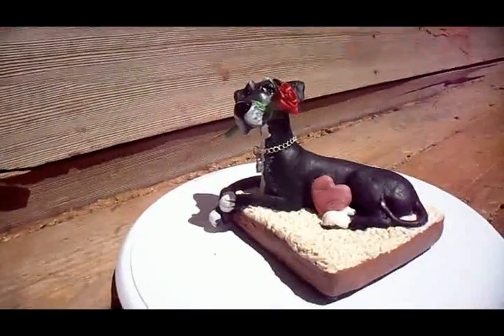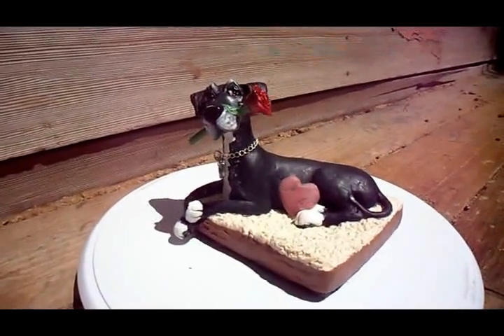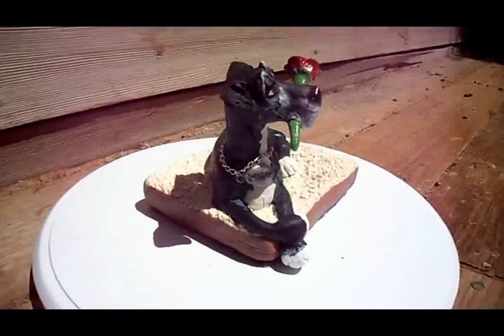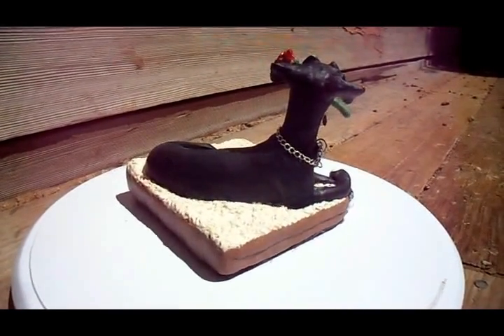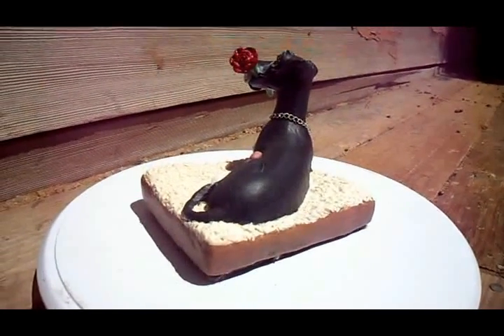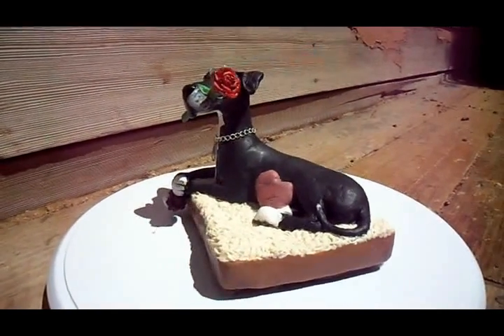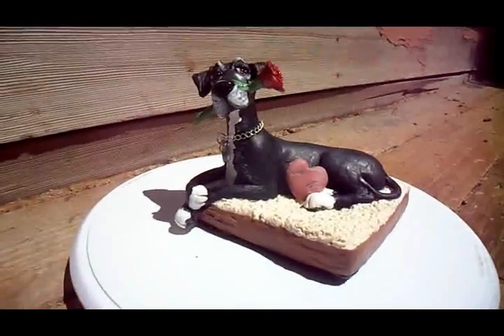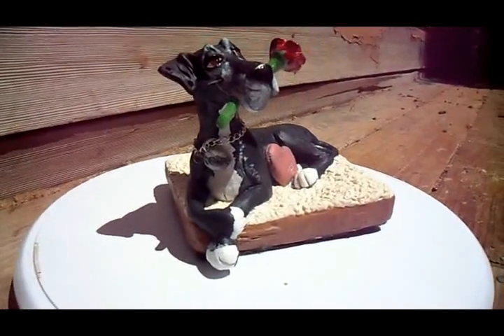Cartoony Great Dane Love Sculpture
Features a commissioned 6" cartoony polymer clay sculpture by Rachel Cawley (me).